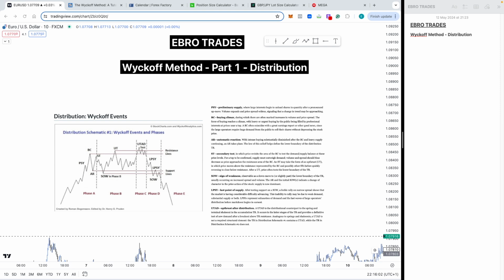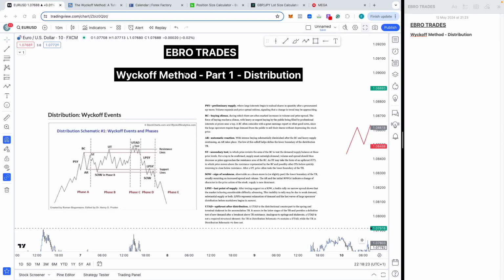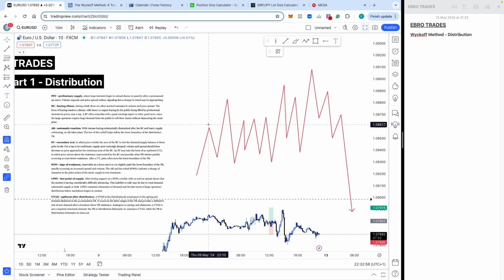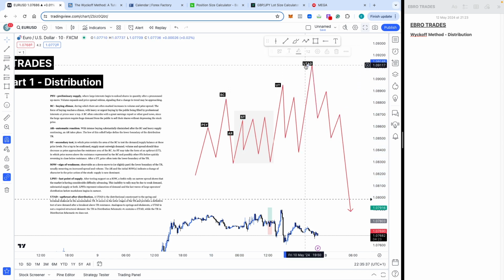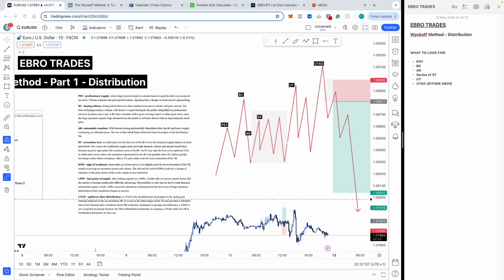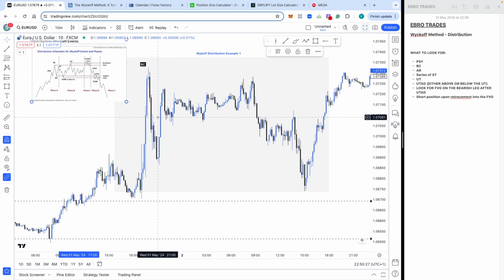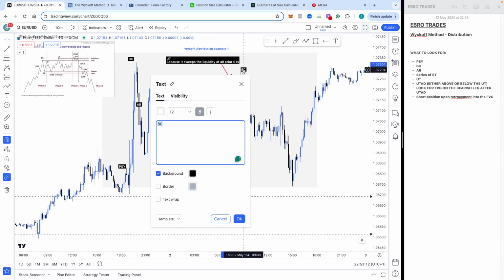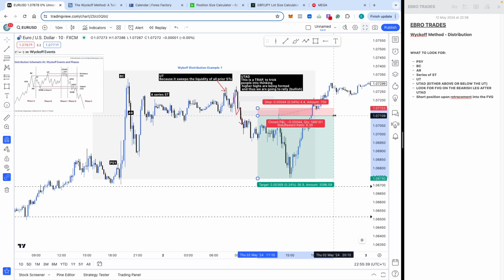SMART MONEY CONCEPTS - WYCKOFF METHOD ENTRY - Full trading Plan - PART 1